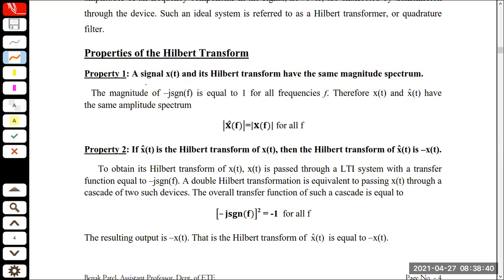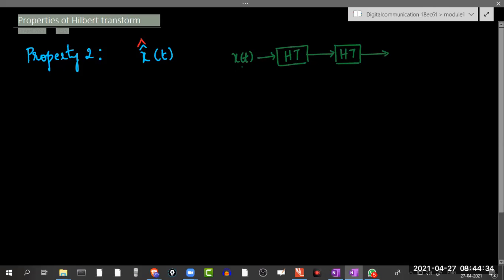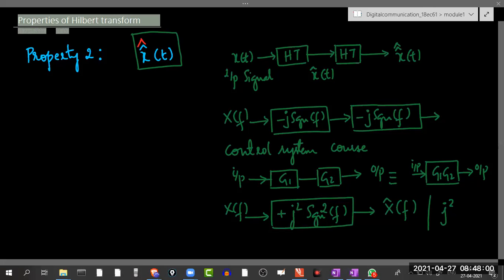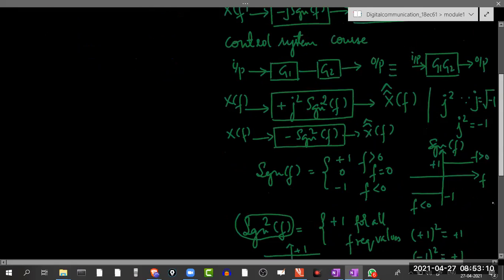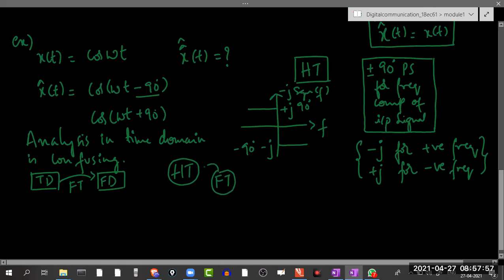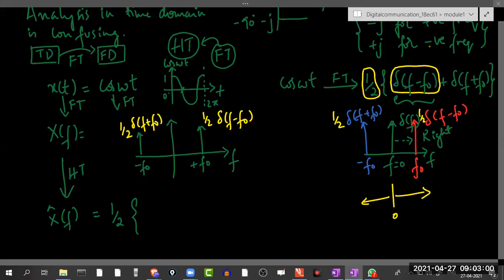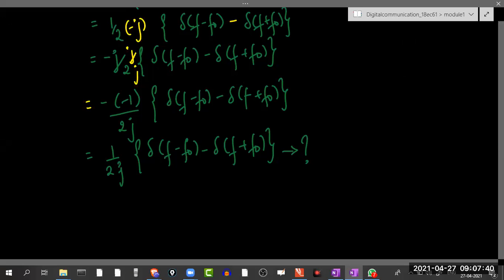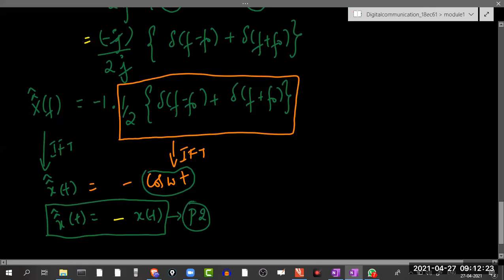Properties of HT